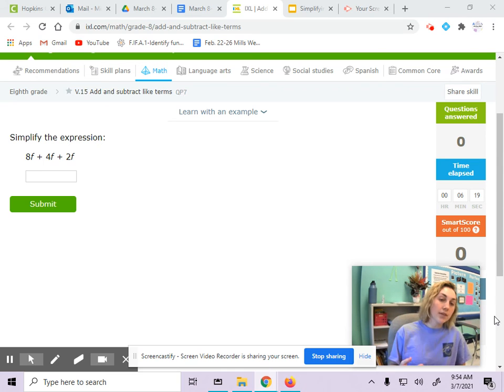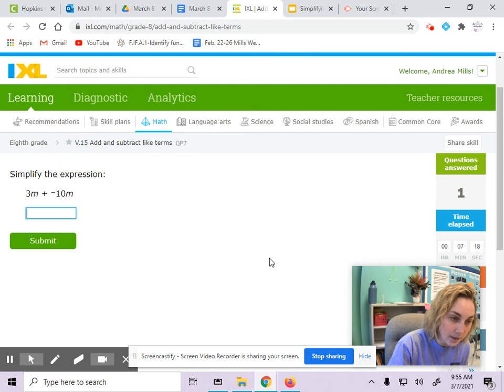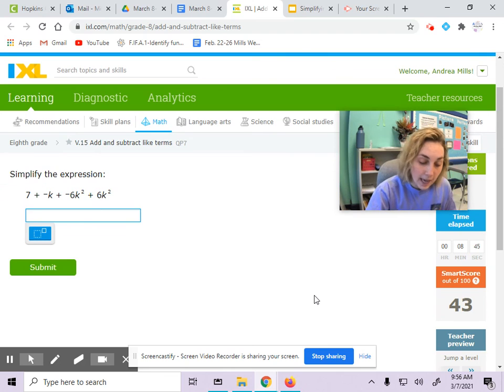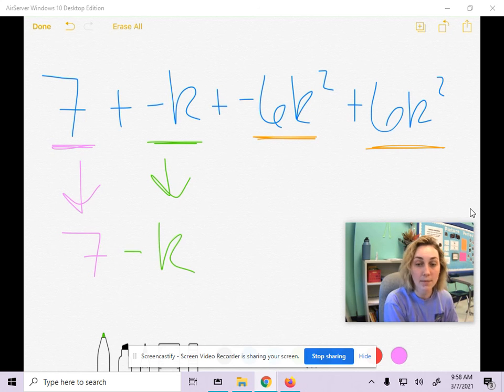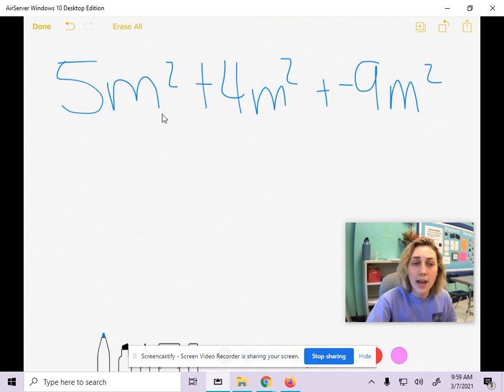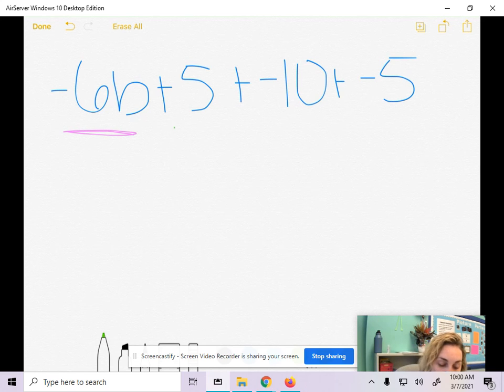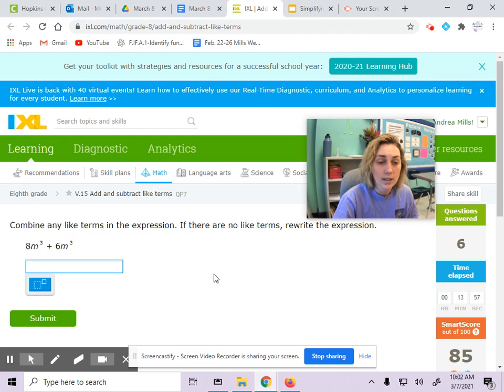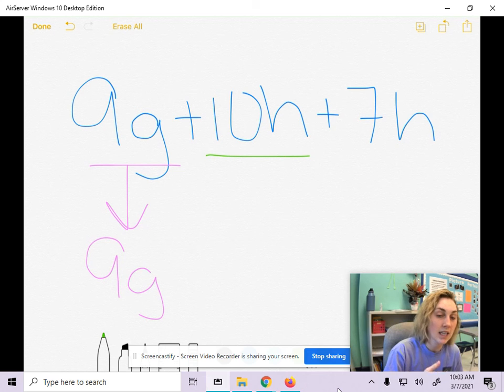Help with IXL: V.15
You have to get this IXL to a 90%